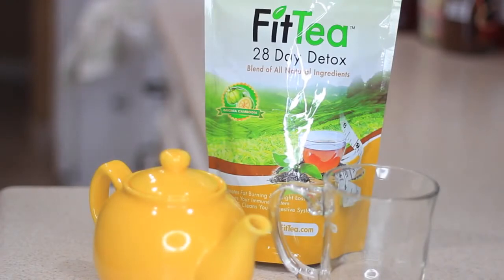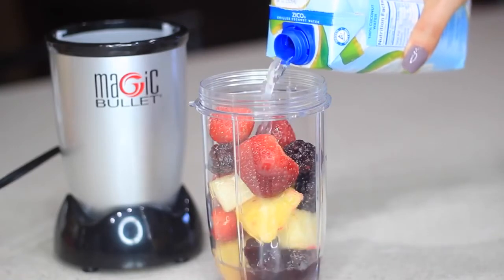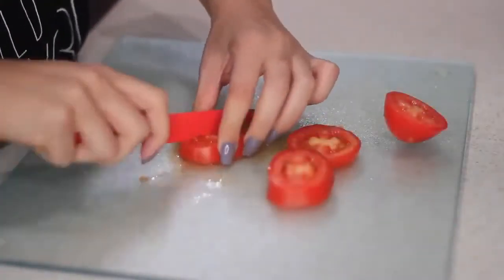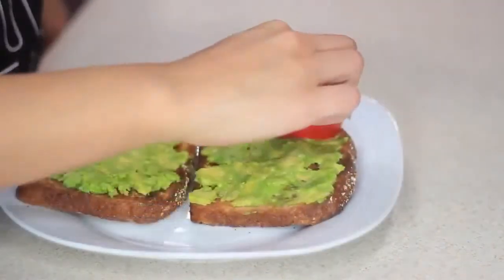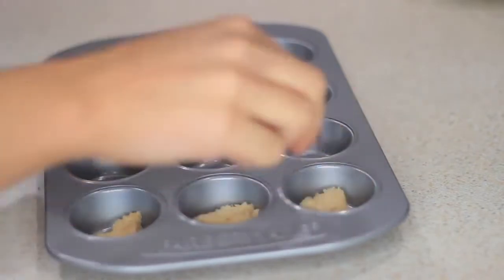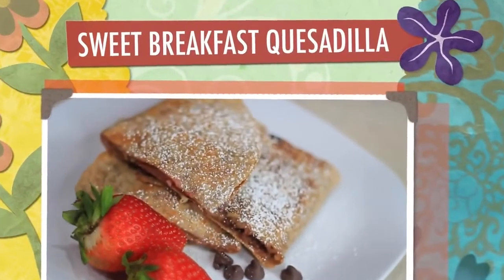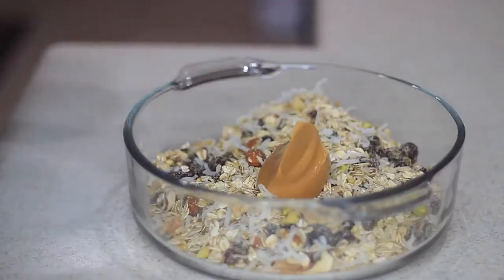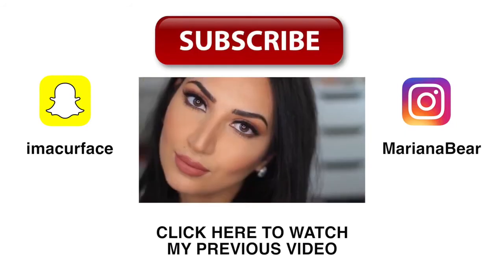7 Healthy Breakfast Ideas For Breakfast Healthy Food Breakfast Healthy Food | by Shoppie world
7 Healthy Breakfast Ideas For Breakfast Healthy Food Breakfast Healthy Food | by Shoppie world